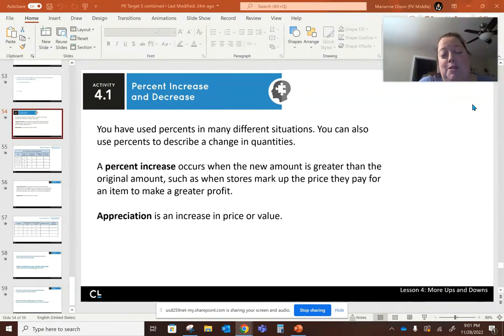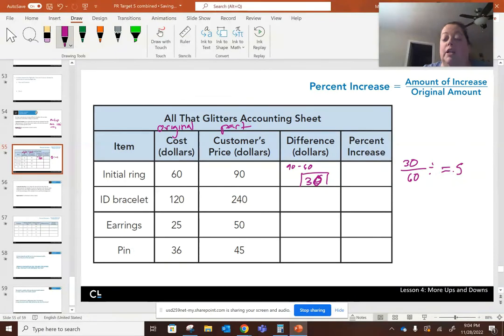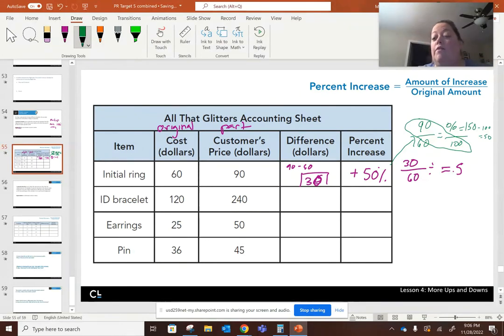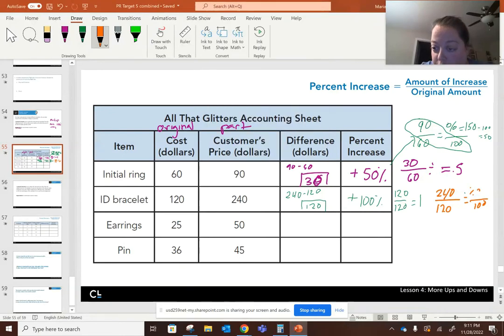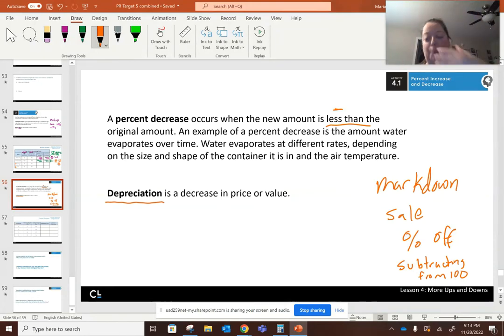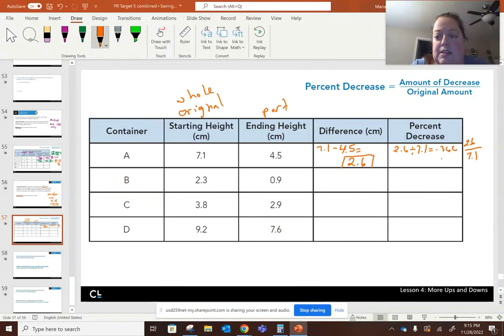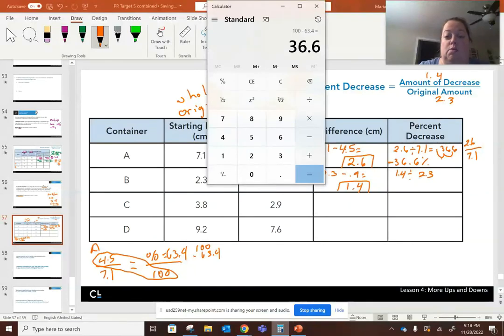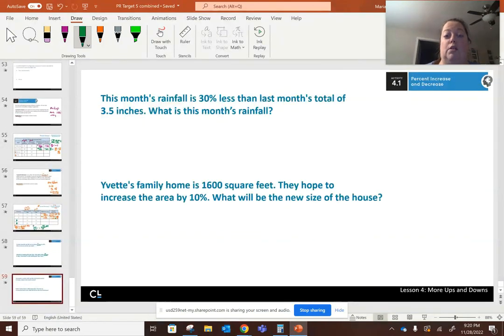PR T5 Percent increase decrease